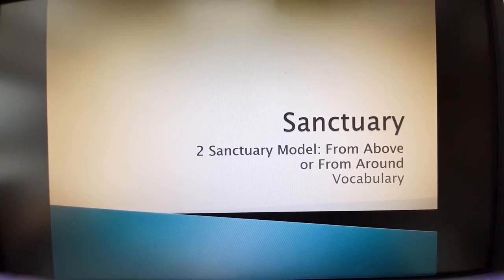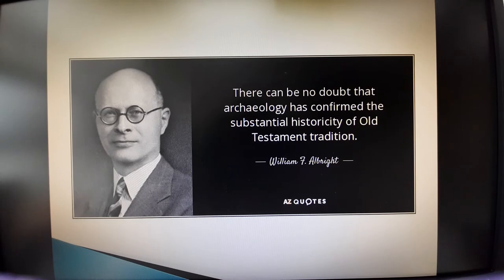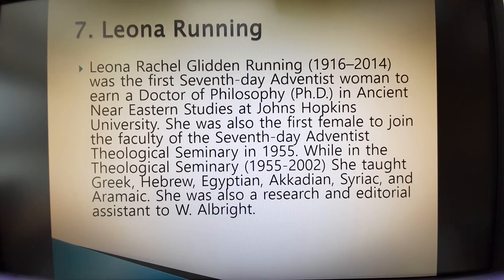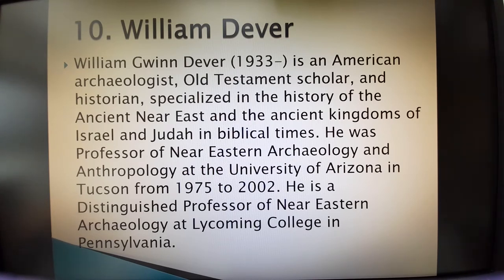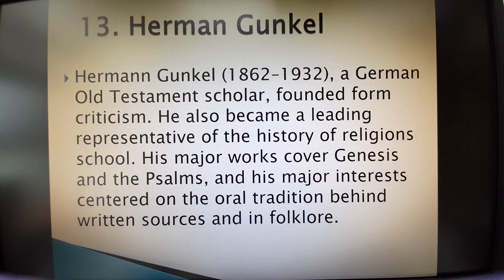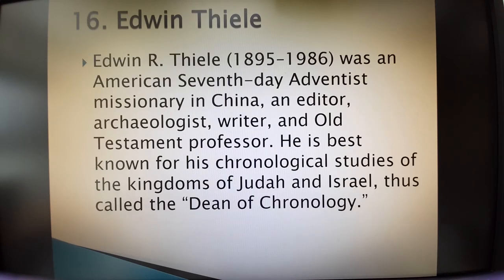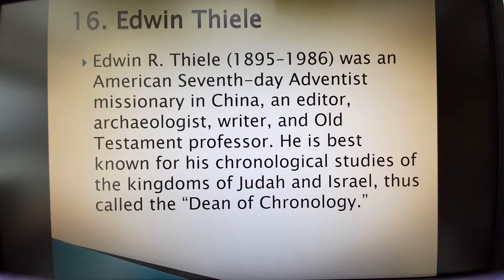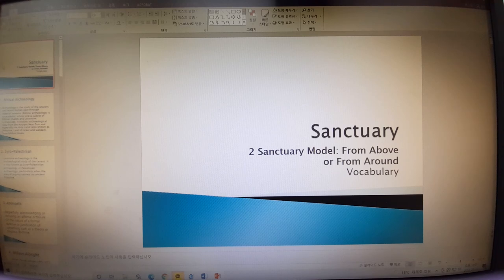Sanctuary Vocabulary 2 -- Sanctuary Model From Above or From Around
This video explains the vocabulary on Sanctuary Model whether it is from above or from around. By nature, it is closely related with biblical archaeology. Many scholars in that area is explained in this video. It is produced for the Doctrine of Sanctuary class of Sahmyook University by Dr. Sook-Young kim.